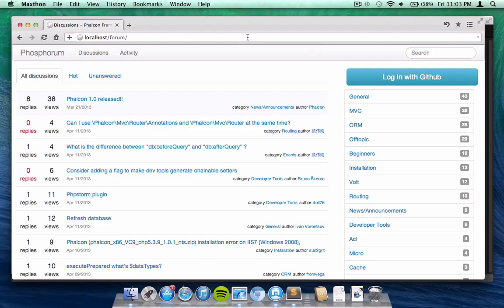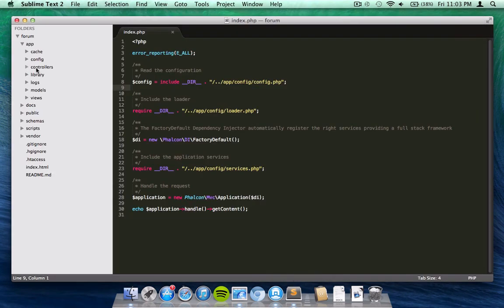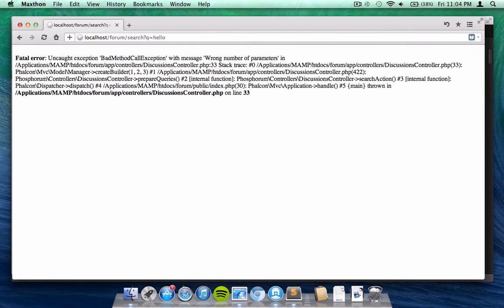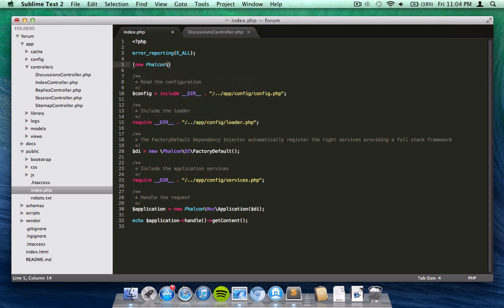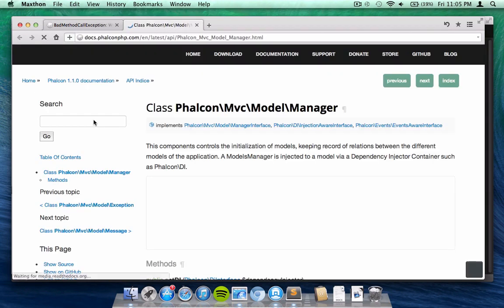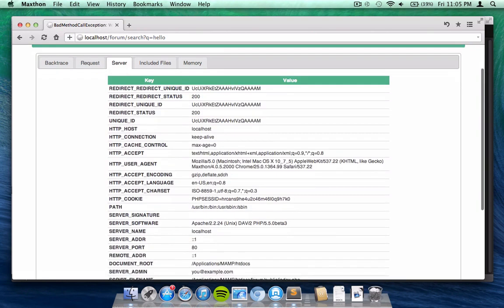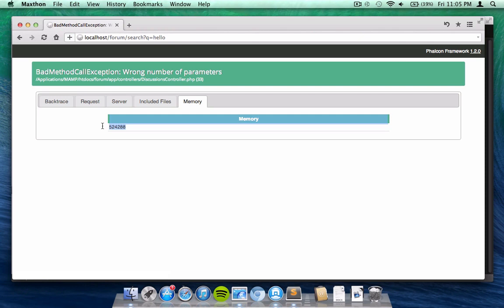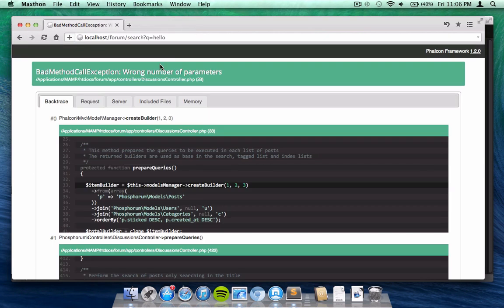Setting up Phalcon\Debug in your application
This video showcases how to use the Phalcon\Debug component to provide better reporting about errors while you are developing in Phalcon.

THIS COMPONENT MUST NEVER BE USED IN PRODUCTION!!!

Thank you to all the contributors!